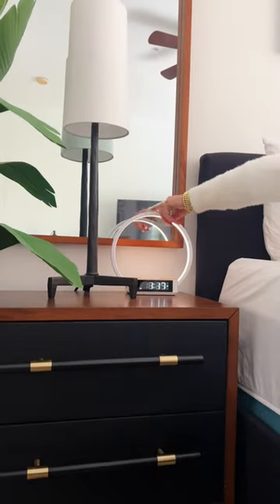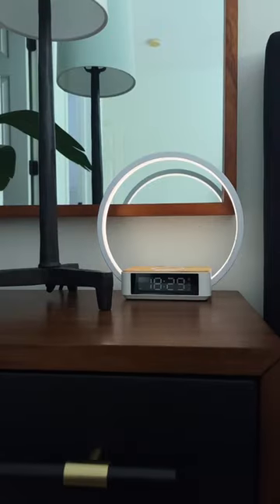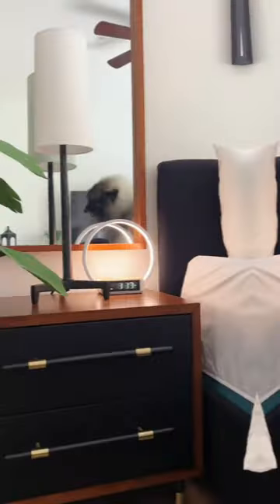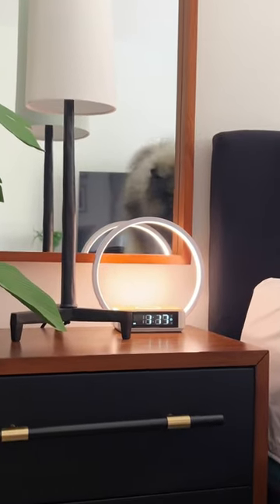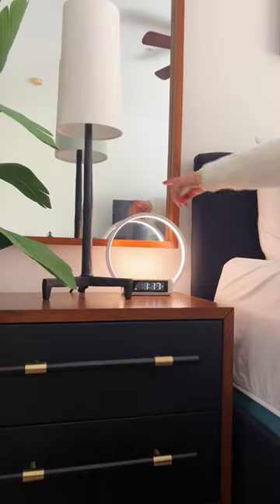Bedroom gadgets - Wireless charger, alarm clock, wake up light for end table